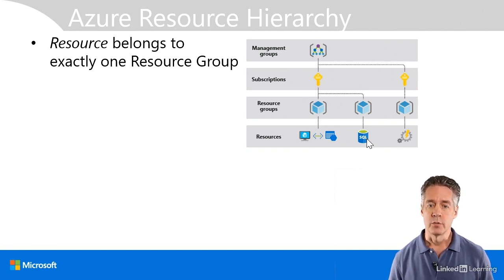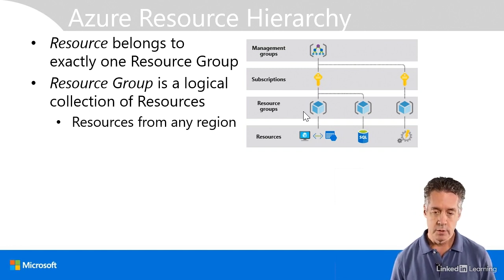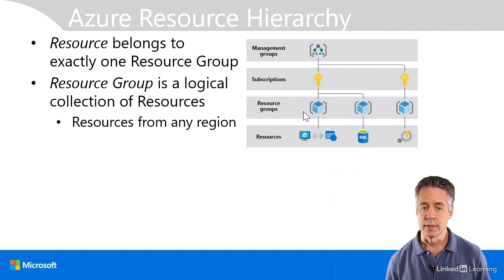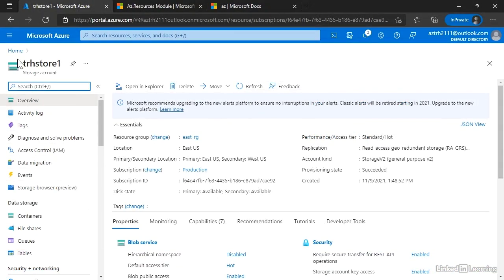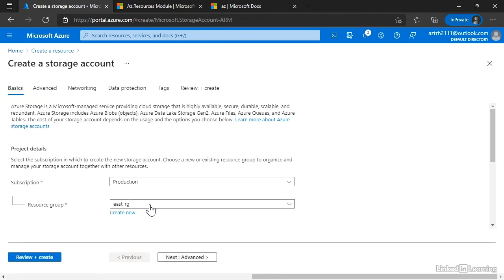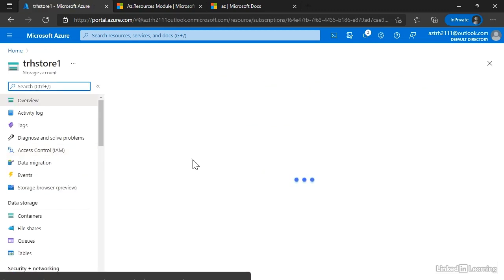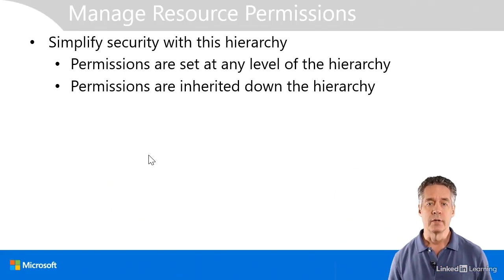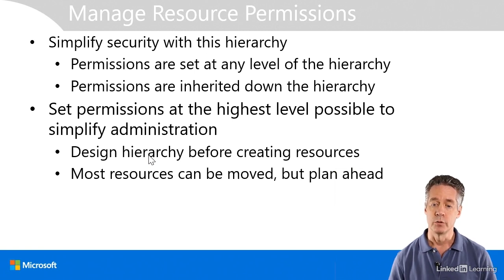09 Manage a resource hierarchy